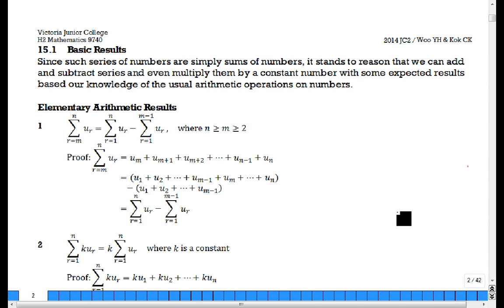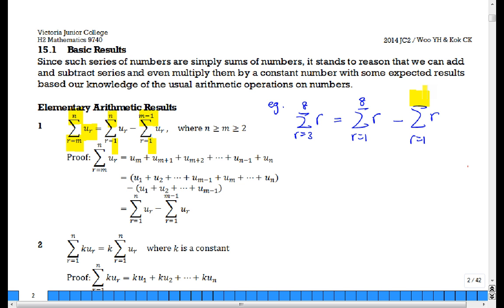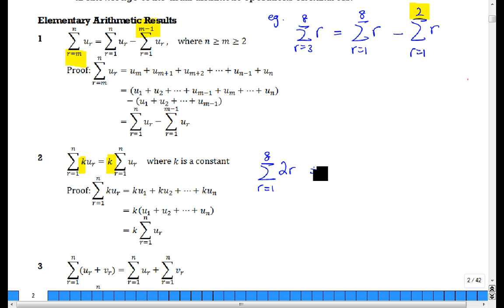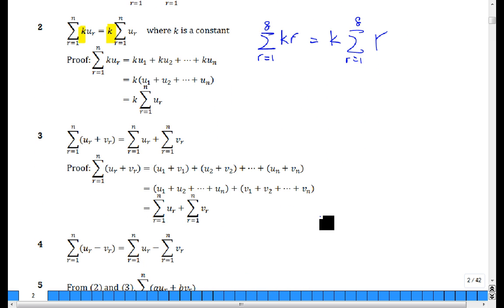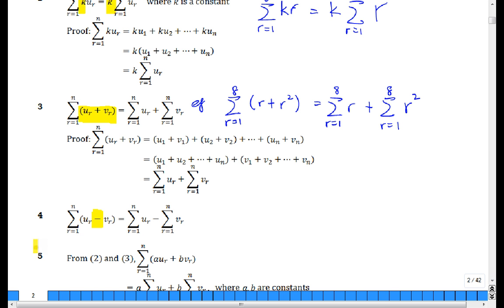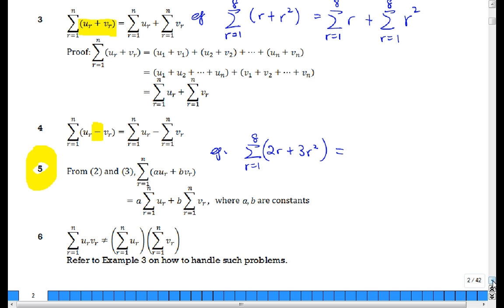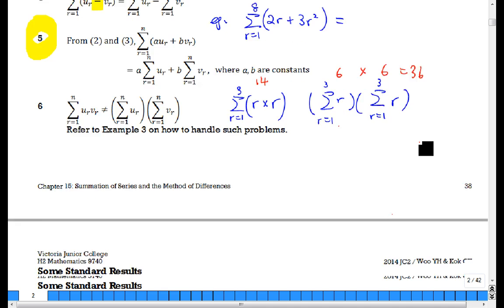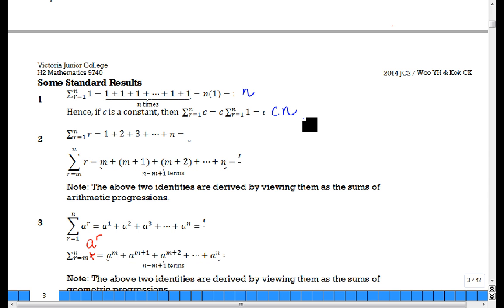2014 JC1 Chapter 15 Summation & MOD Part 02 (15.1 Basic Results)